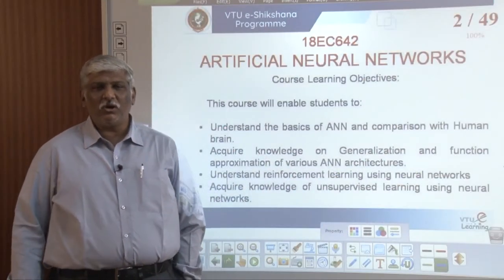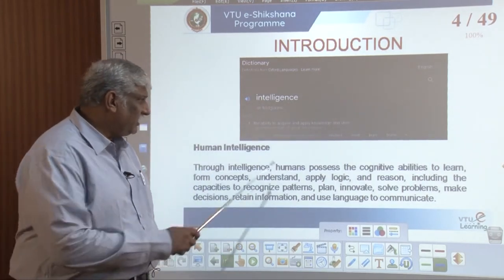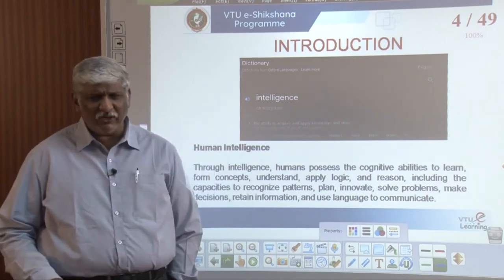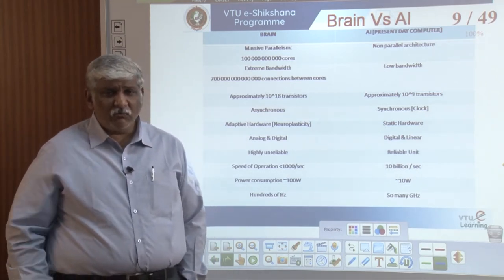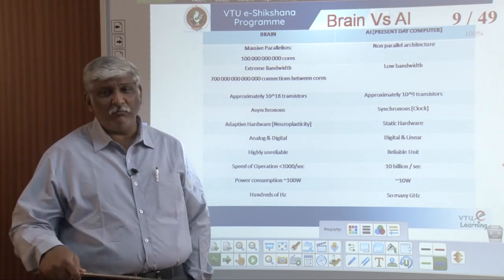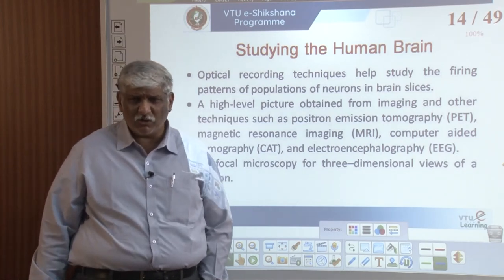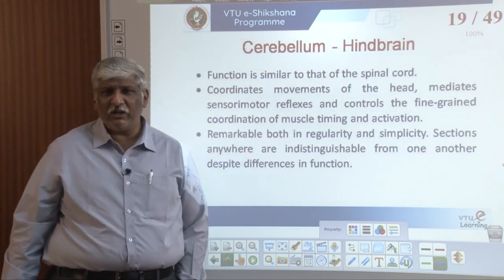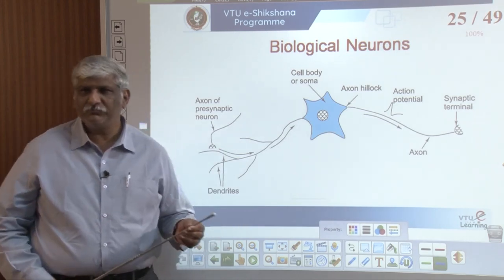Module 1 - Lecture 01